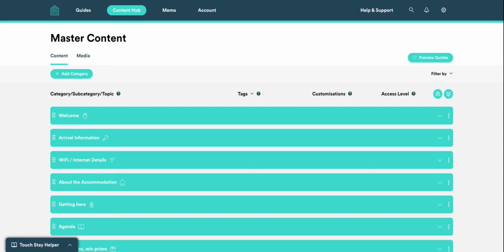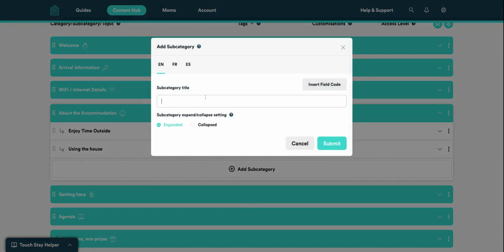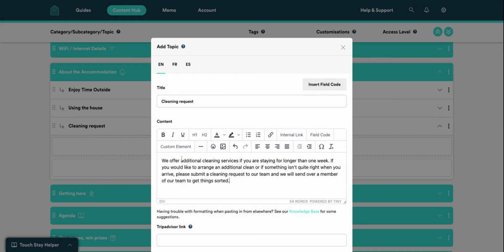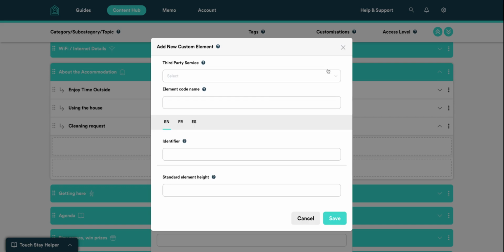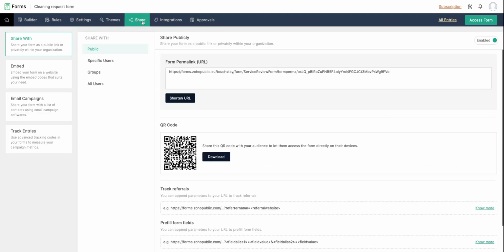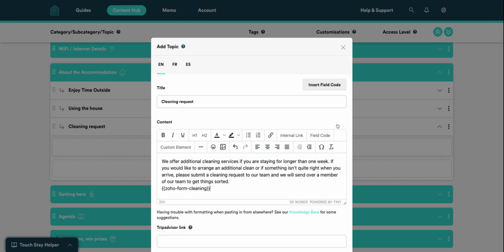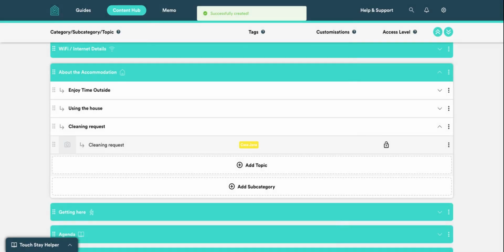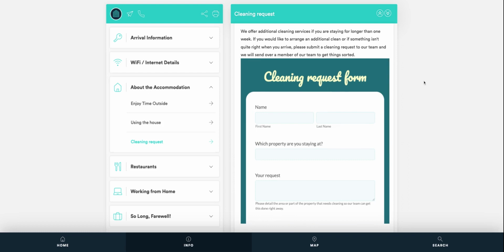How to add a Zoho Form to Your Touch Stay Digital Guidebook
Drop a Zoho Form into any section of your Touch Stay guidebook. Customise template, content & design however you wish. Use the power of customisable, flexible forms to capture info, offer services and upsell to your guests.